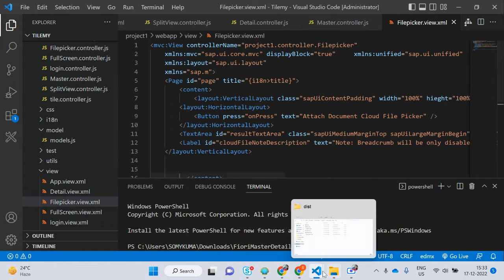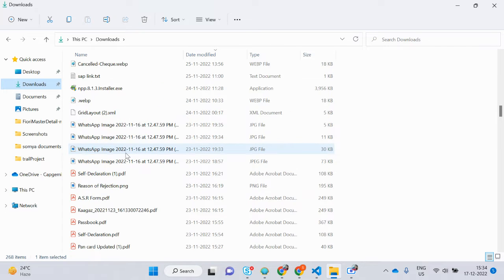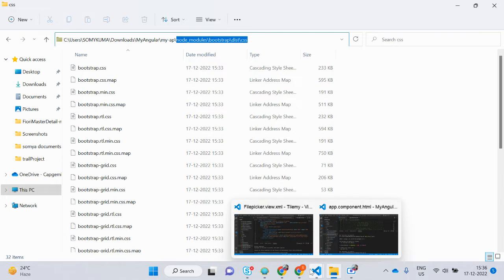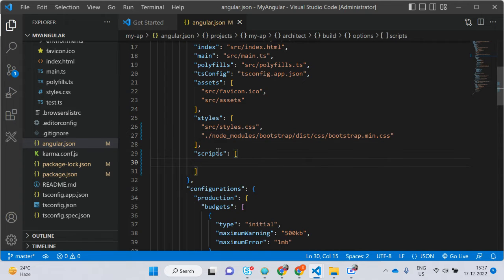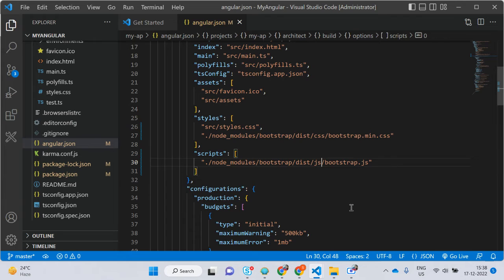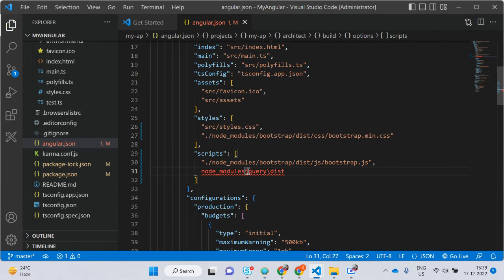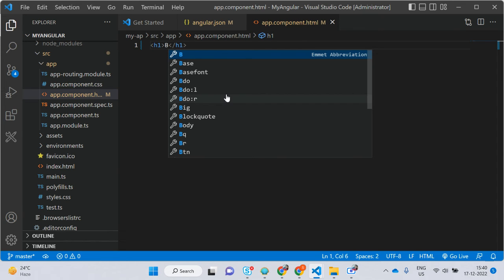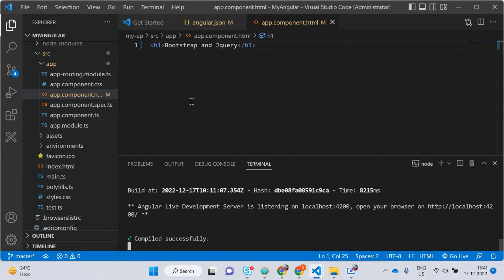Install Bootstrap and Jquery in Visual Studio Code in Angular